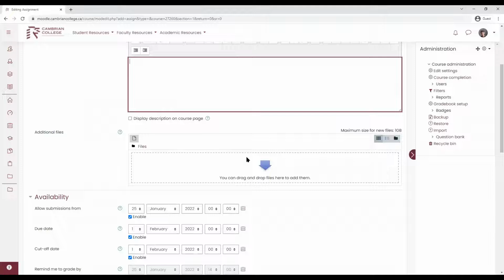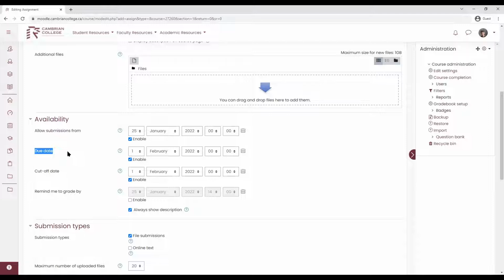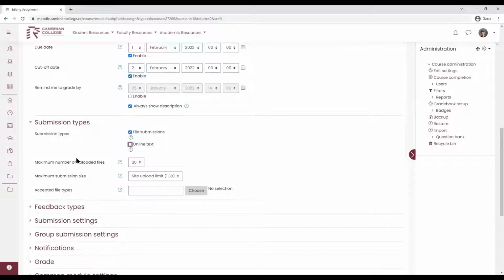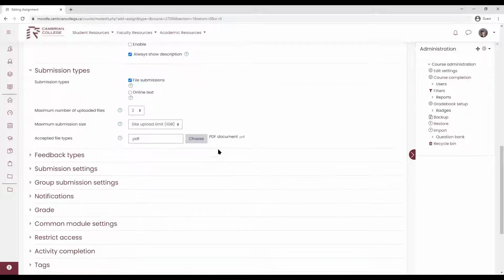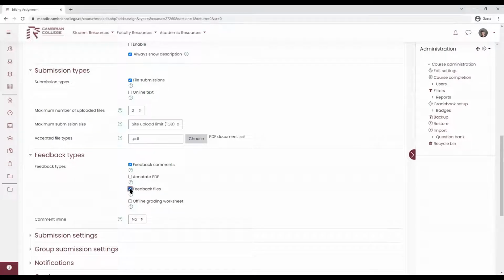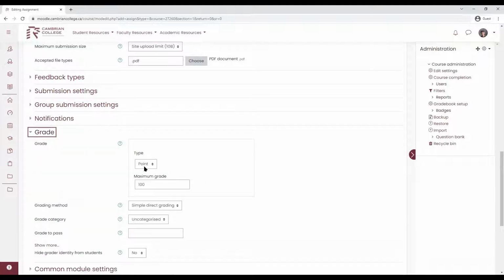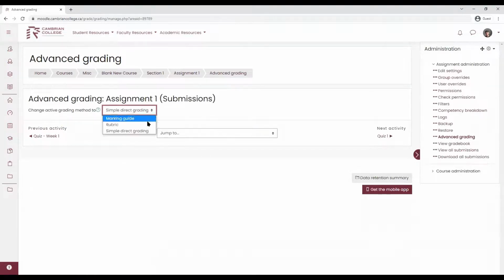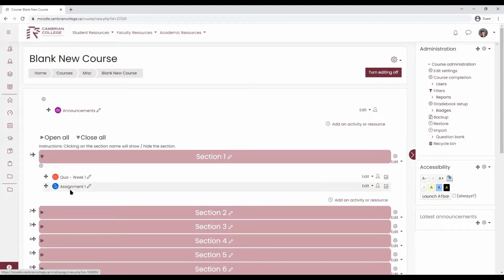Moodle Assignments (2022 version)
The video has been updated to reflect changes in newer versions of Moodle.